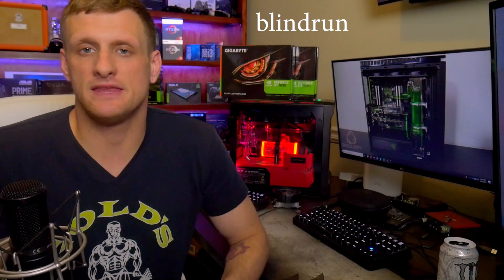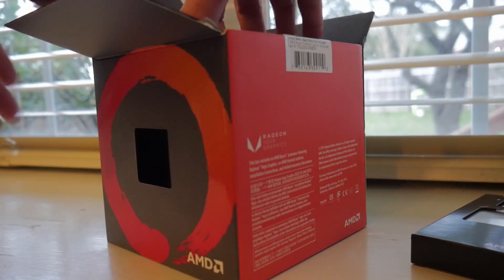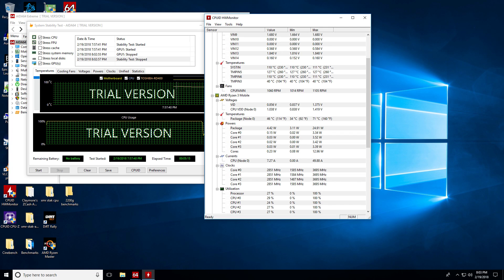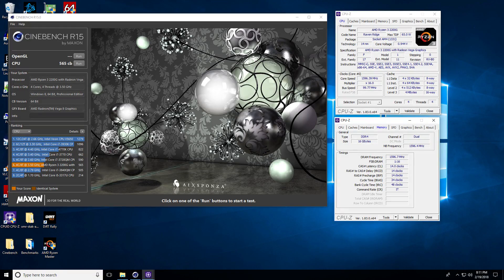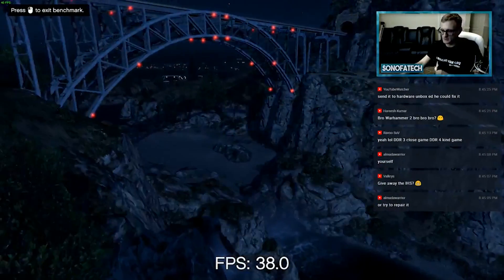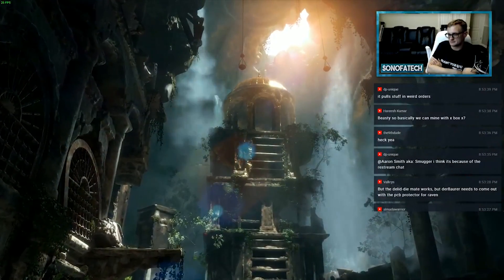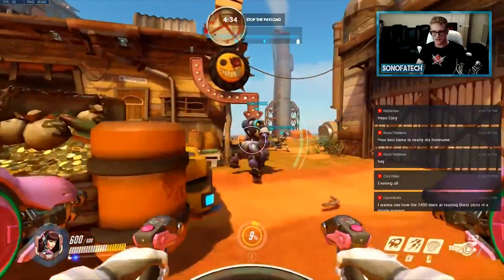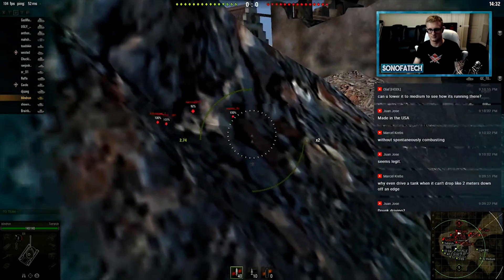Not First AMD Ryzen 3 2200G APU Review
We may be late. But here are the results from the live benchmarks for the AMD Ryzen 3 2200g with Vega graphics.

Ryzen 3 2200G
Asrock AB350 ITX
G-Skill Flare X 3200mhz
OCZ RD400 256GB
Phanteks Enthoo Evolve ITX
TT TR2 430W
Cooler Master MF200R RGB
Cooler Master MasterFan Pro 120 Air Balance RGB